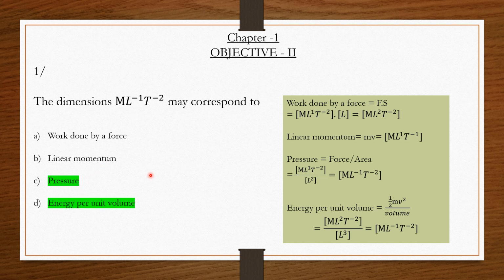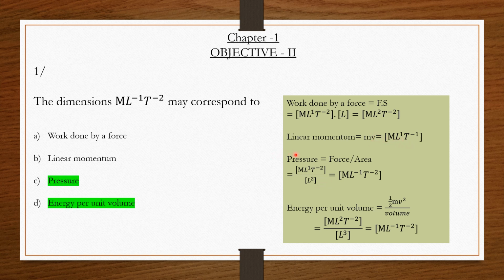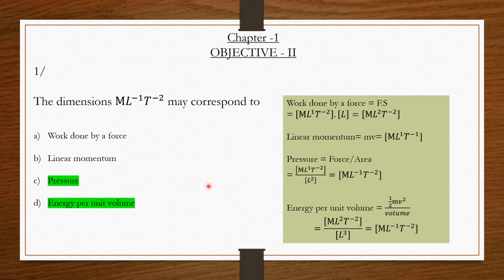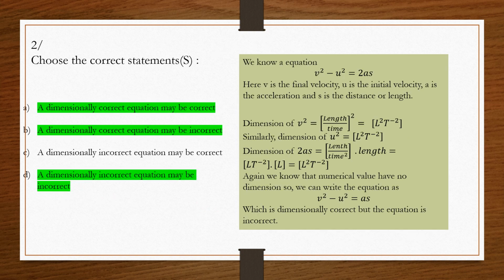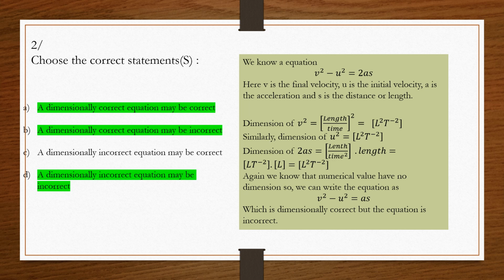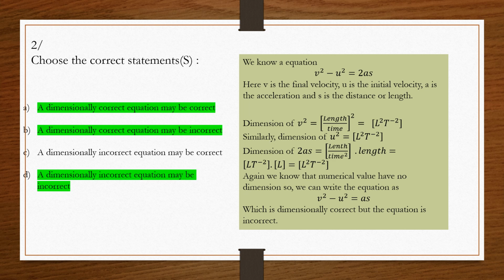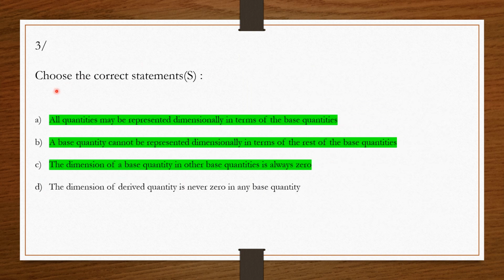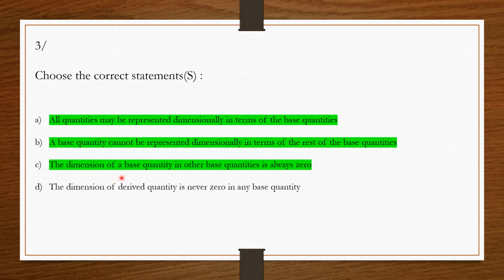HC Verma 1st chapter (INTRODUCTION TO PHYSICS) objective part - 2